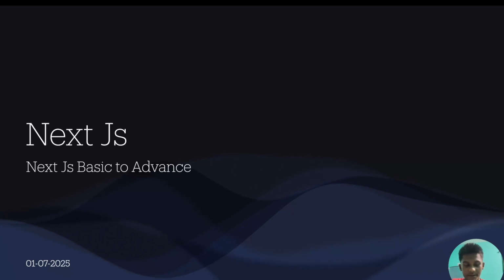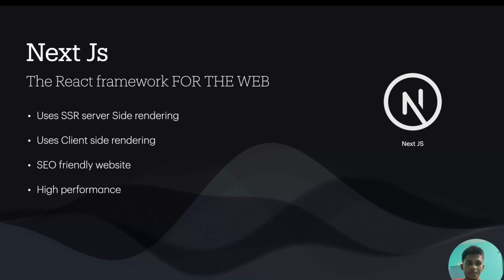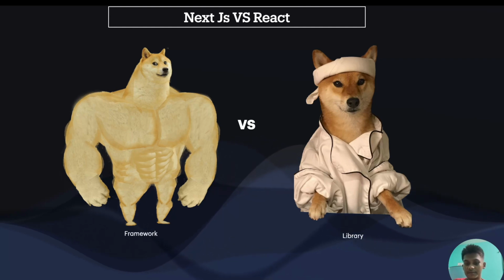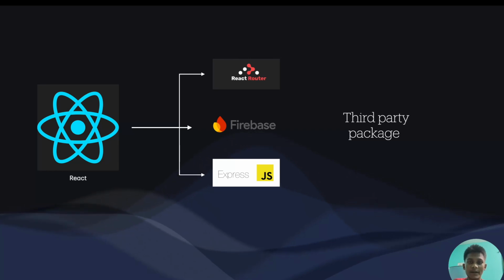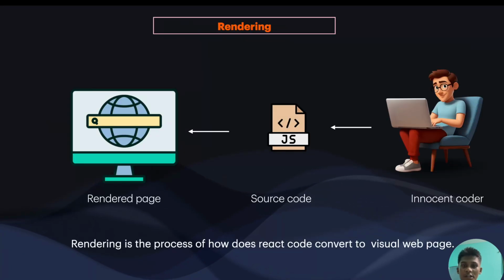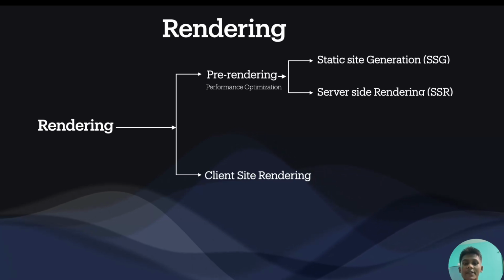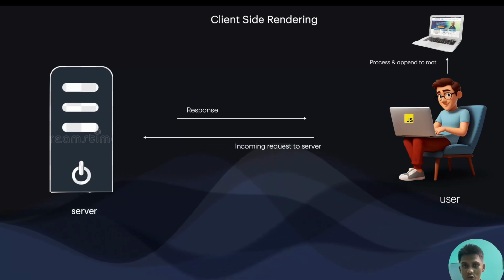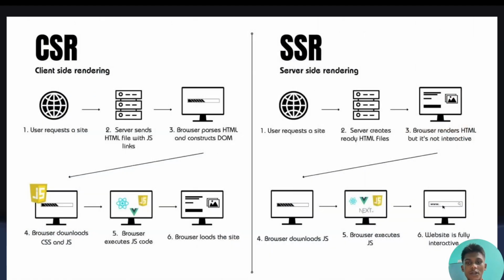Next.js Rendering Explained in English | CSR vs SSR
📌 In this video, we’ll explore the difference between Client-Side Rendering (CSR) and Server-Side Rendering (SSR) using Next.js.

👉 Why CSR can slow down performance?
👉 How SSR improves SEO and speed?
👉 Real examples with diagram

🎯 Perfect for beginner developers learning React & Next.js in Bangla!

📚 Part of our "Learn Next.js from Scratch (Bangla)" series.